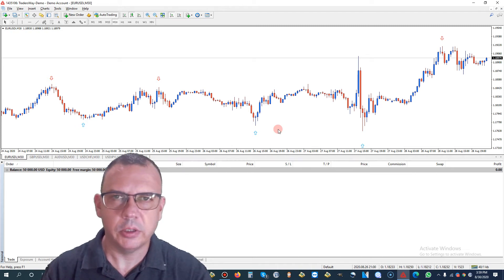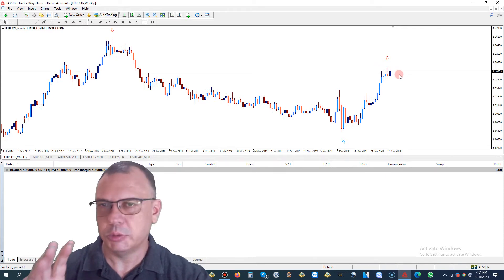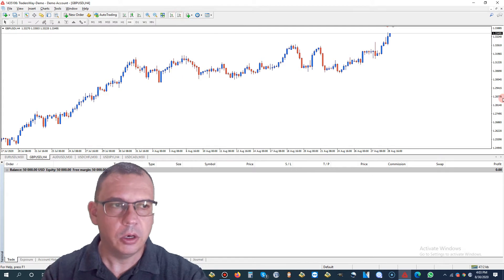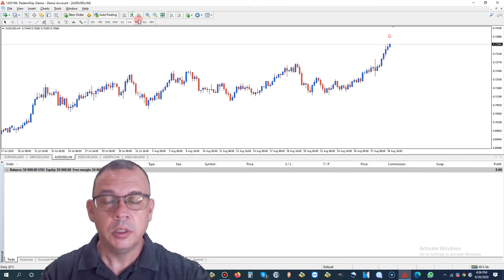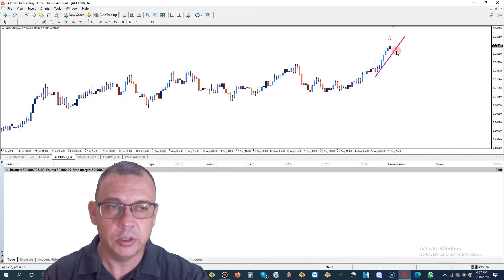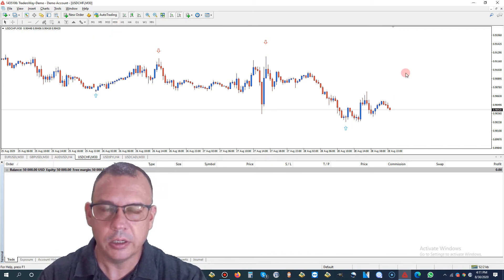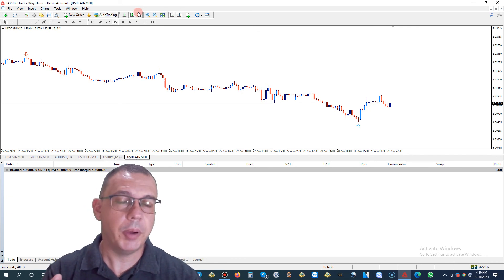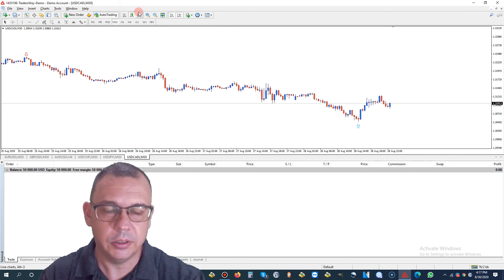Weekly Trade Predictions August 31 - September 4, 2020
This week we should see a gain in the U.S. Dollar as it has hit a pretty strong level of support.  Watch for opposing major pairs to be headed into a downtrend as well.   Here is my basic predictions for the major currency pairs...  (I know last week I was wrong)

EURUSD - SELL
GBPUSD - SELL
AUDUSD - SELL
USDCHF - BUY
USDJPY - BUY
USDCAD - BUY

Do keep an eye on trendlines and wait for new trends to develop as well.  If you are patient, you can make a lot of money.

For high impact news, there is very little news to affect the market EXCEPT for Non-Farm Payroll this coming Friday.  There is expected to be a drop in unemployment figures which will give the US economy a boost.  You (should) see the U.S. Dollar rebound and slowly begin to go back up.

 Please mark all dates and times on your personal calendars and set reminders so you can avoid trading during these particular times...

If you have any questions about these predictions or if you want me to analyze any particular currency pair, please contact me at either point below and I will be happy to assist you...